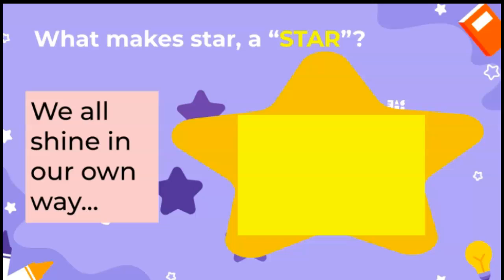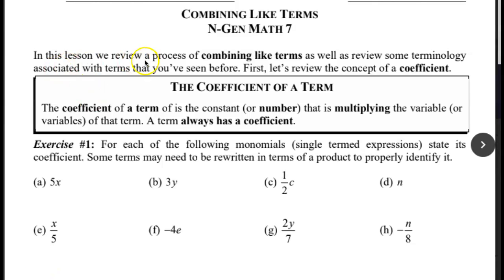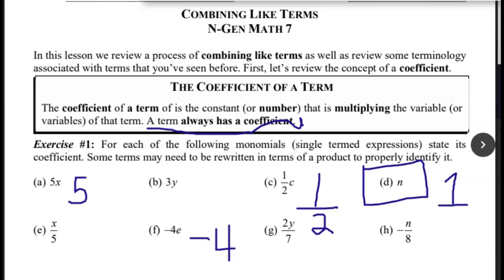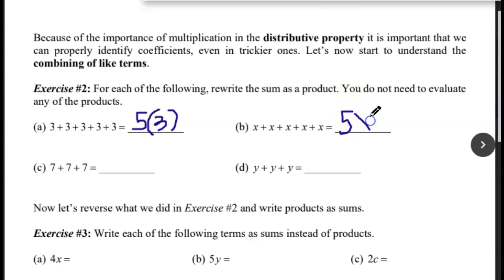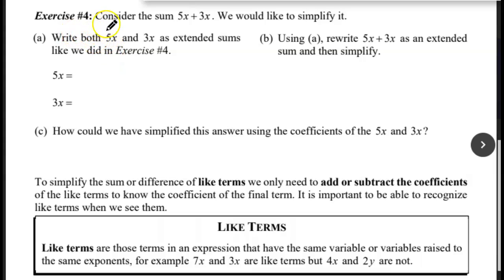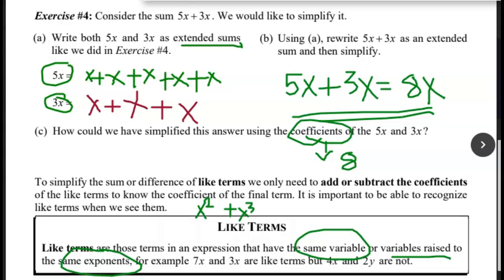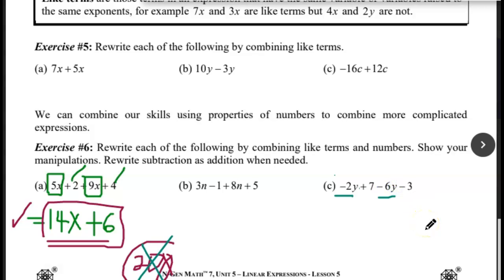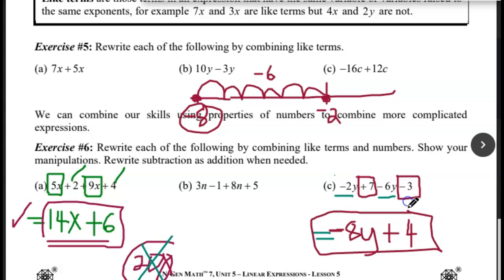COMBINING Like TERMS (Practice)